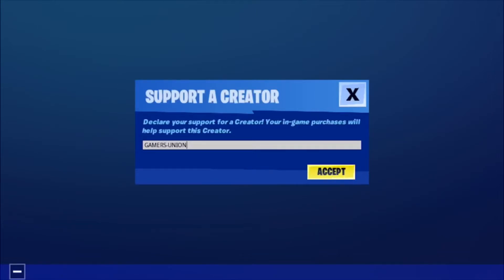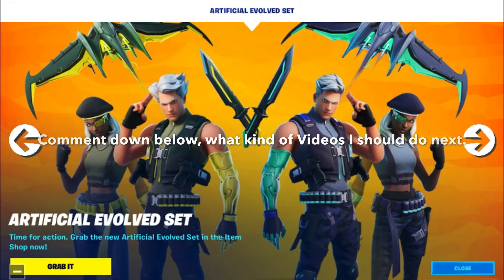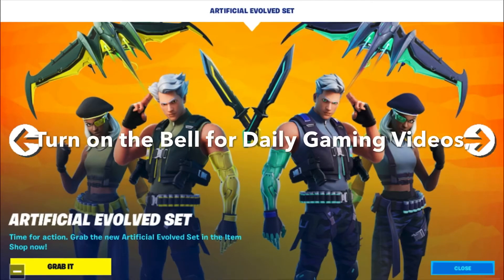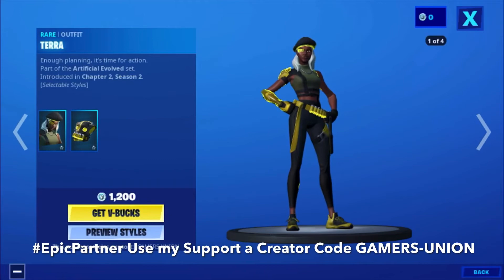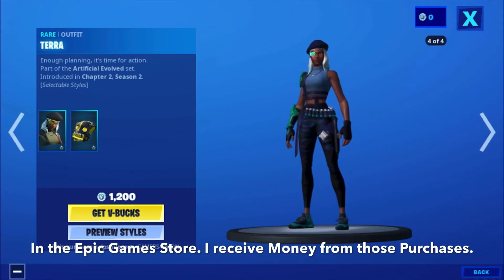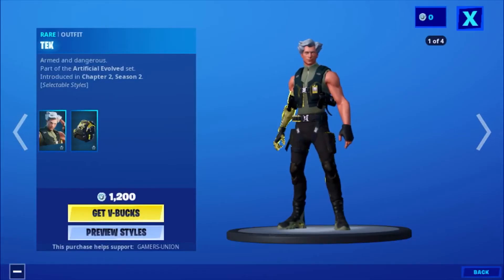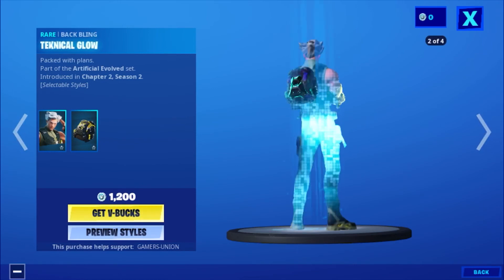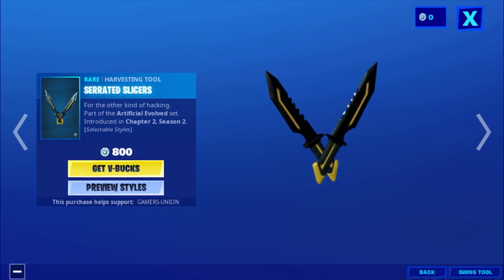Artificial Evolved Set.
Hey Guys Gamers Union Back here with another Video, and todays Video is going to be on, Artificial Evolved Set.Let’s get 10 👍 Likes for this Video, Don’t forget to leave a 👍 Like on the Video, Comment, down below, what kind of Videos I do next. Turn on the 🔔 Bell for Daily Gaming Videos,Share it with all your Friends, and until next time ✌️ Peace.